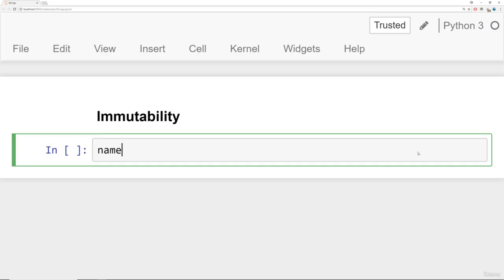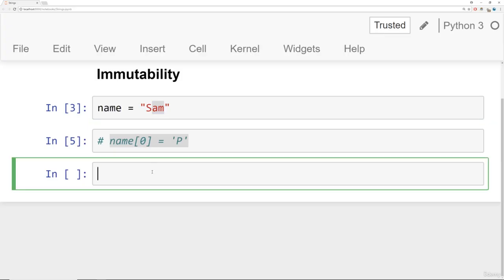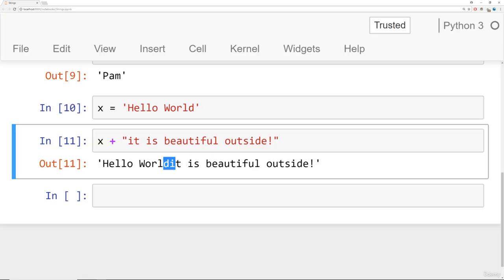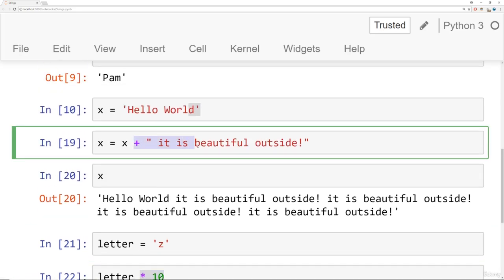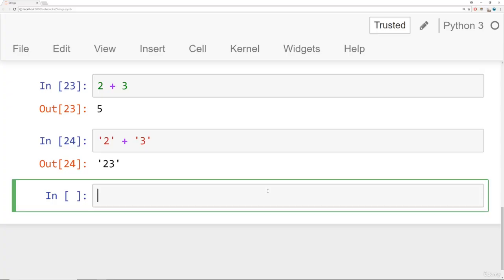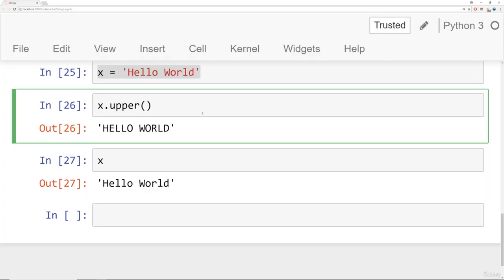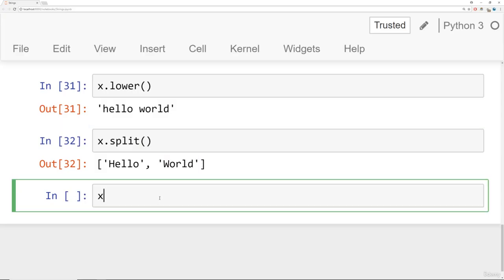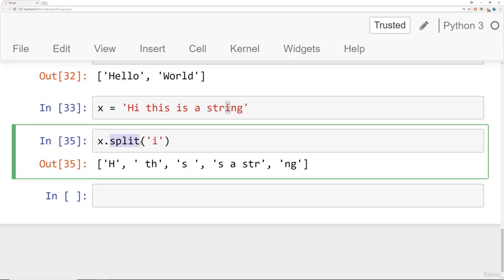13 - String Properties and Methods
Unlock powerful string manipulation by mastering Python’s built-in string properties and methods! 🧩

In this video, you’ll learn:
✅ What string properties like `.lower()`, `.upper()`, `.title()`, and `.swapcase()` do
✅ Essential methods: `.strip()`, `.split()`, `.join()`, `.replace()`, and `.count()`
✅ Handling prefixes with `.startswith()`/`.endswith()` and trimming `.lstrip()`/`.rstrip()`
✅ Searching within strings using `.find()` and `.rfind()`
✅ Advanced formatting: `.format()`, f‑strings, and dynamic formatting via `string.Formatter` :contentReference[oaicite:1]{index=1}

These tools are essential for clean, readable, and efficient text processing in real‑world projects.